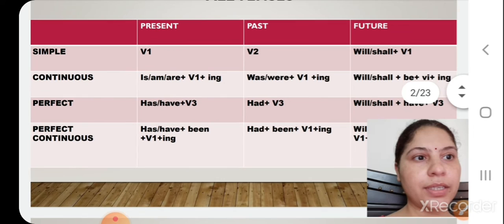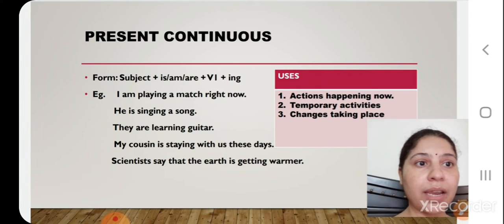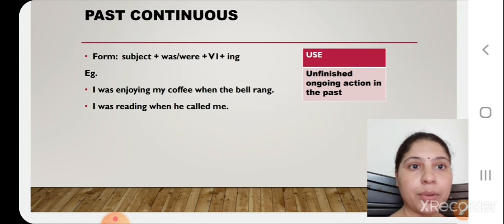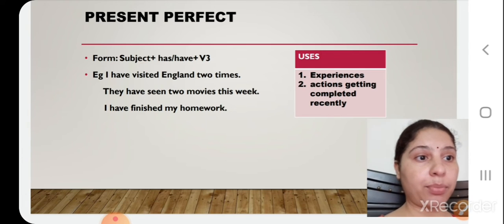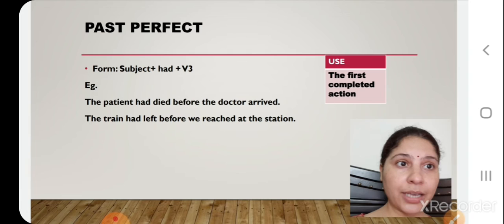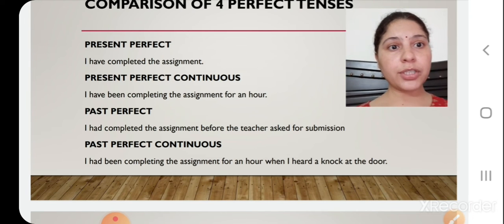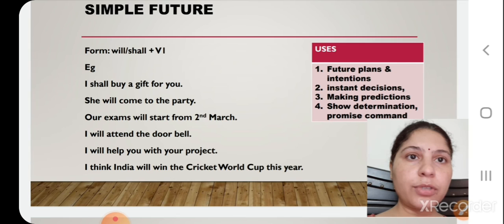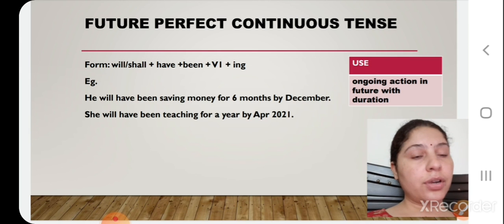Tenses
all aspects of tenses are explained